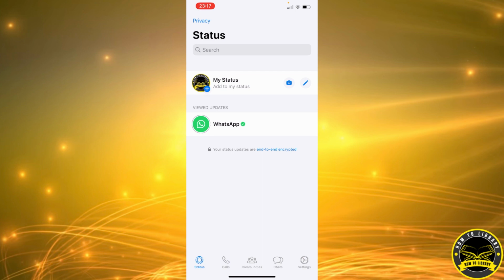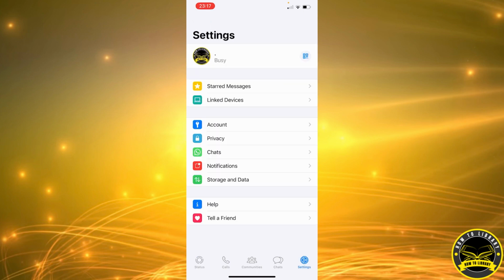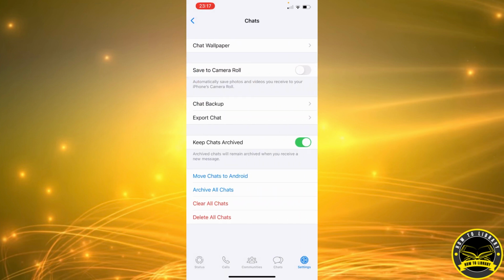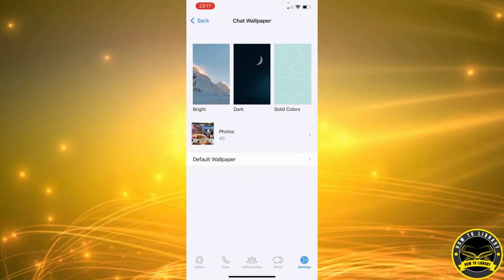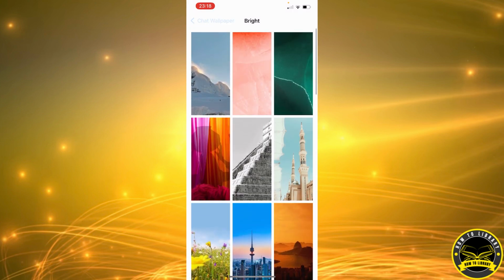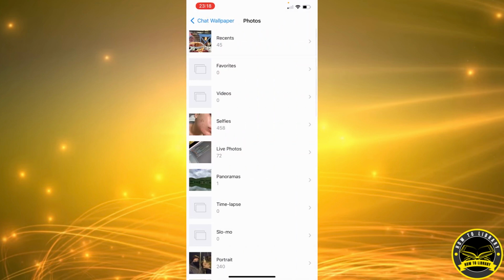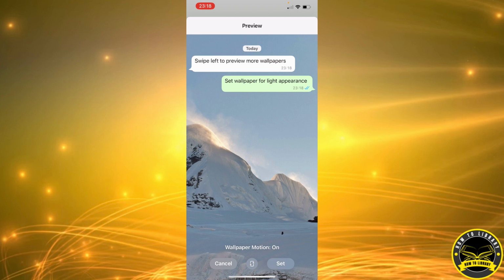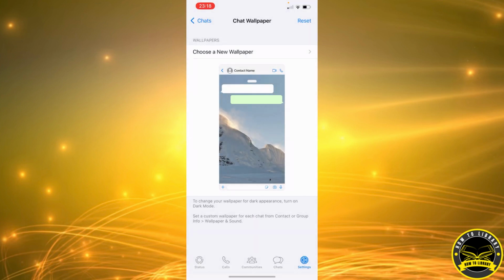How To Set A Chat Wallpaper On WhatsApp - Quick And Easy!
Learn How To Set A Chat Wallpaper On WhatsApp. It is really easy to do and learn to do it in just a few minutes by following this super helpful tutorial to get a better understanding of everything.